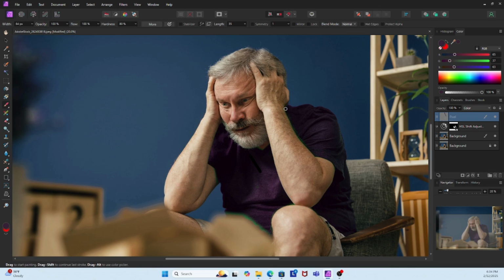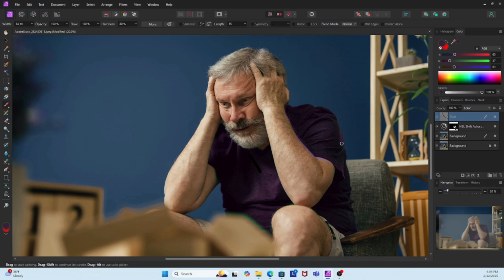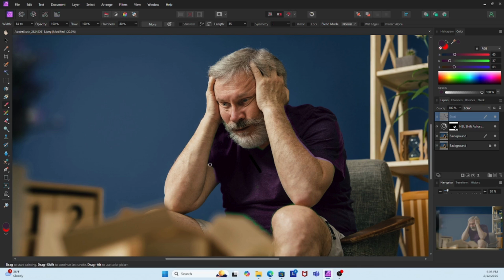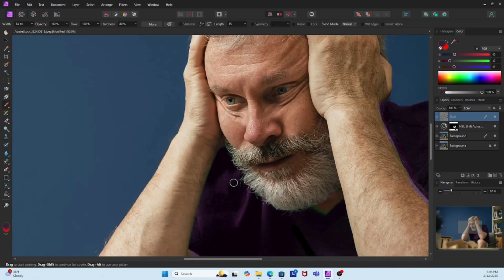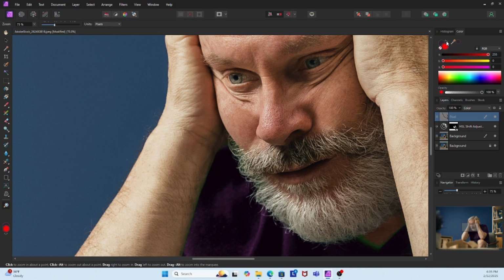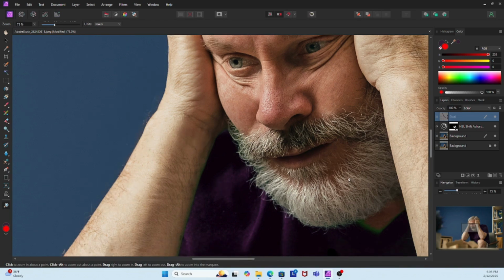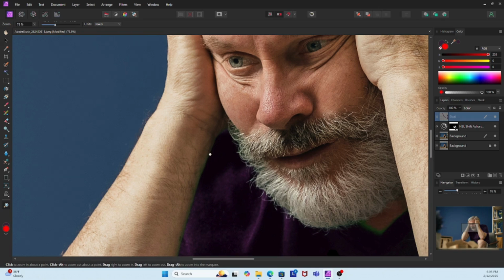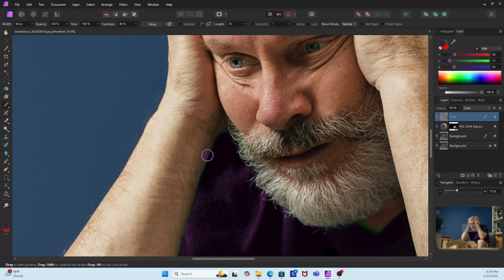Change a T-Shirt Color in Affinity Photo 2| AlexisGraphicCreations